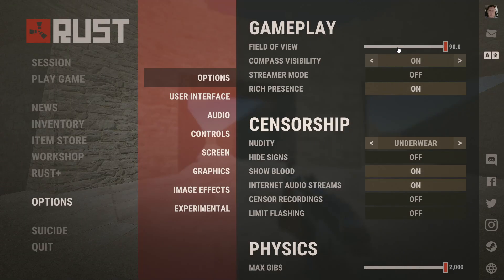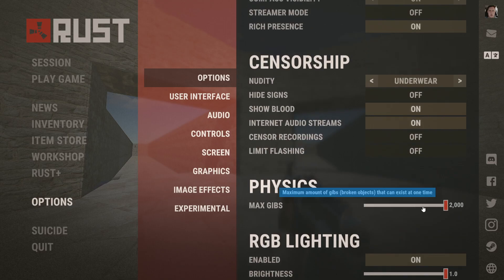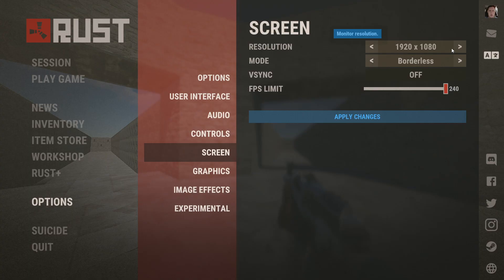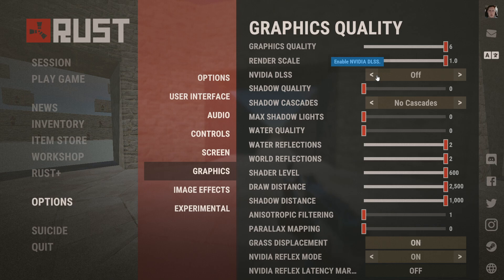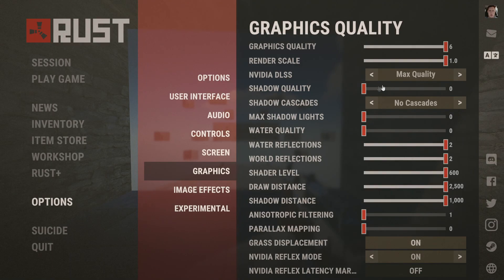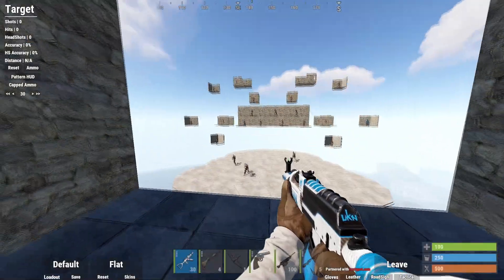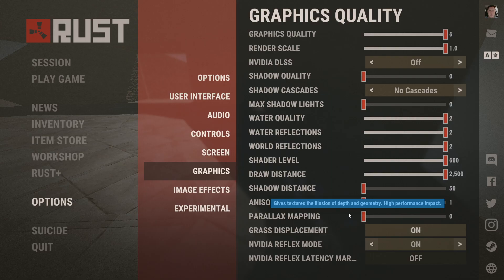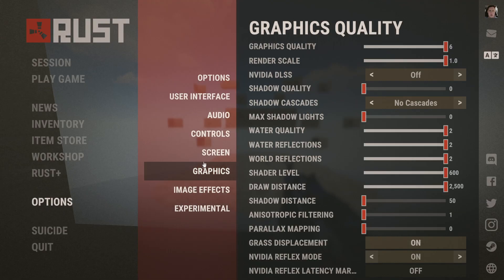New Rust NVIDIA DLSS High FPS & PvP Best Settings Guide 2021 (Timestamps)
Hello so quite a few people in my last settings guide were requesting a new and updated guide since the release of the new Nvidia DLSS in Rust so here it is! I hope this you enjoy this video and that it helped you out in some way, if it did; please consider subscribing or leaving a like on the video as i am trying to reach 1K subs and I'm 65% of the way there.

0:00 Intro
0:17 Options
2:04 User Interface
2:42 Audio
3:53 Controls
5:13 Screen
4:43 Graphics
12:35 Image Effects
14:23 Experimental
14:54 Outro
SPECS

RAM: Corsair Vengeance 32GB DDR4 3200 MHz

GPU: NVIDEA GeForce RTX 2060 SUPER 8GB

Motherboard: MSI Z390-A PRO

PSU: Corsair RM850x 850W

Case: NZXT H510

Monitor: Acer Predator XB271HU 144hz